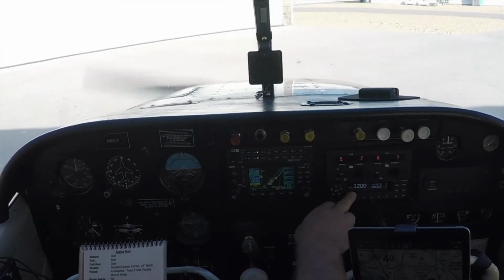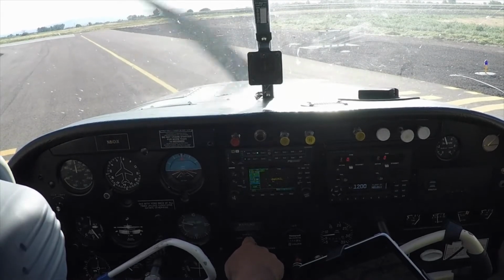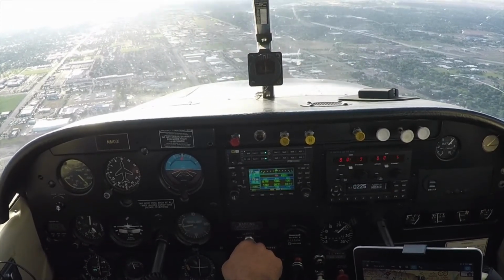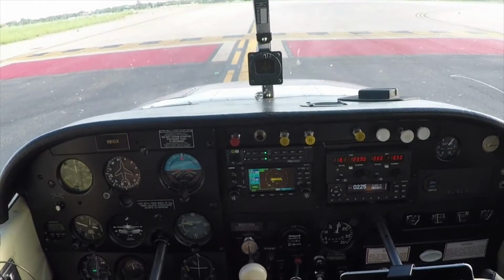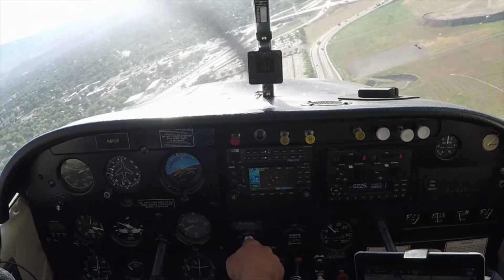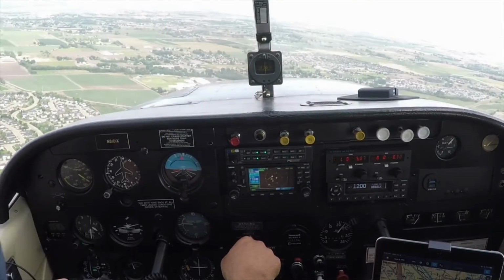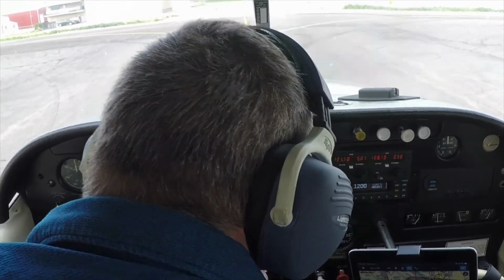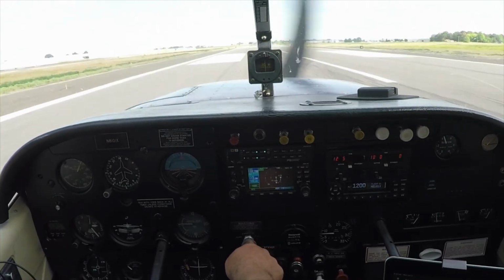Anniversary Flight: Solo Landings at KBOI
Today is the one-year anniversary of me taking my Discovery Flight and beginning this little flight training adventure. This is the plane I started in, then watched him go down for an engine overhaul, and now I get to finish up in him.

I'm just about to get my check flight scheduled, so I need to check off a few more items off the required list. This includes two more solo landings at a towered airport.

On this flight I made a couple mistakes and learned a few things. And, as always, it was a crowded day in the pattern when I got back to KEUL.